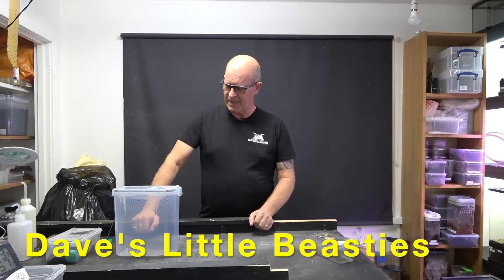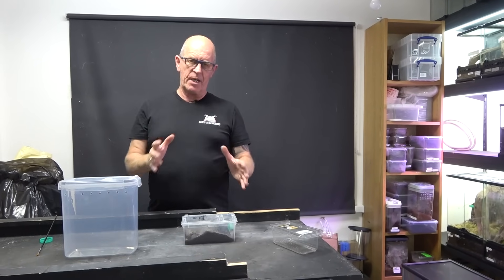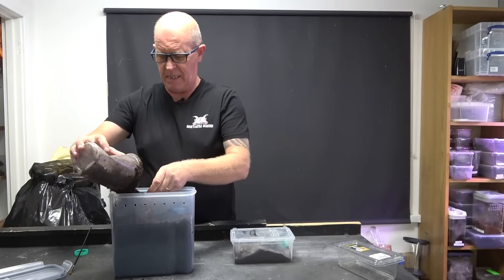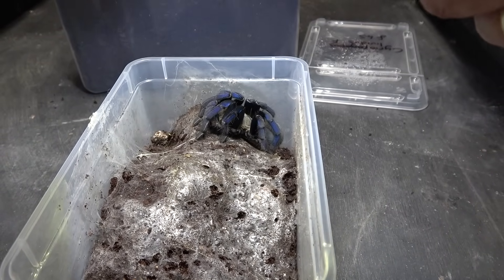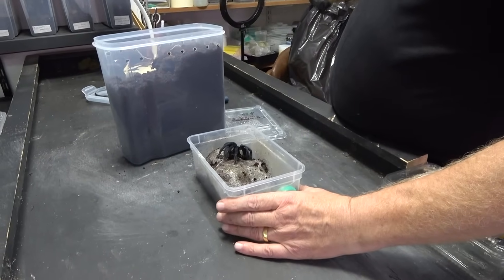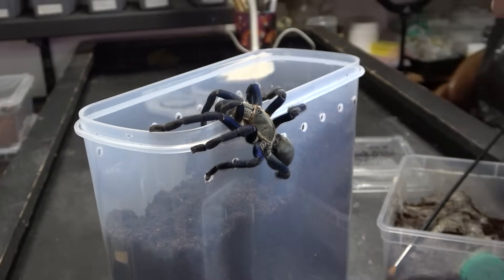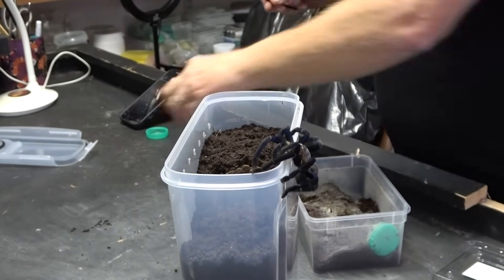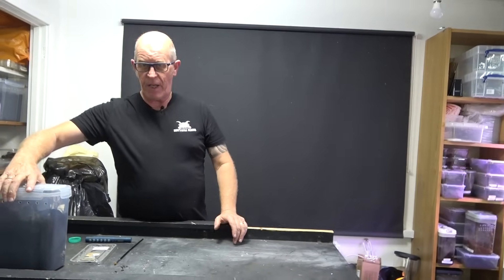Cyriopagopus lividus, Cobalt Blue Tarantula near miss re house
Today we arguing to rehouse a very erratic ,defensive spider making this rehouse awkward and potentially risky for the keeper, an erratic old world spider can be quit the handful if not dealt with carefully, join us and see how we respond to such an awkward tarantula.